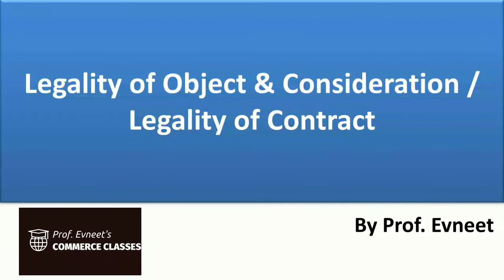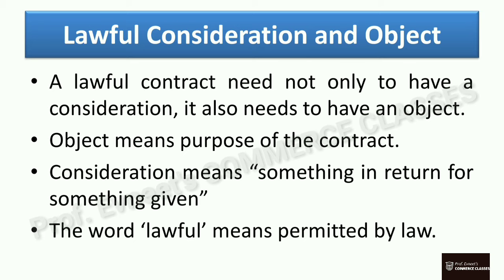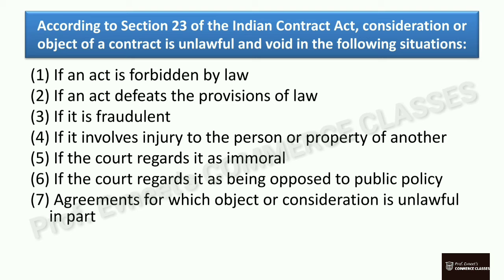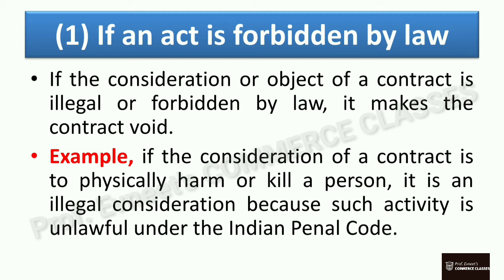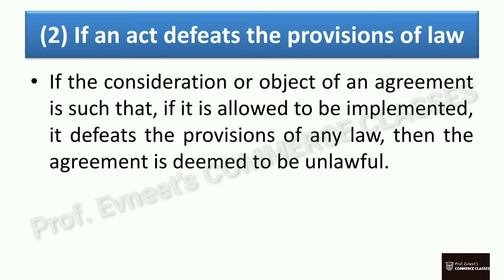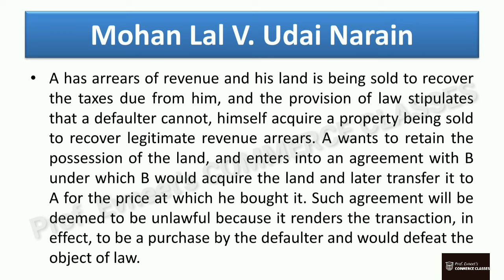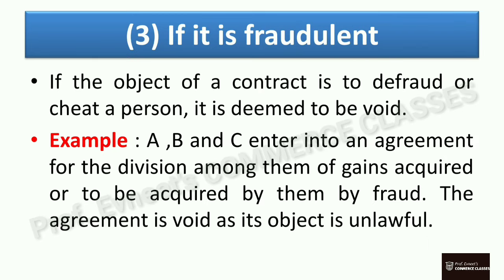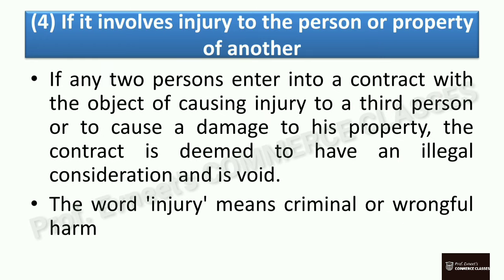Legality of Object and Consideration | Unlawful Consideration and Object | in Hindi | CA Foundation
In this Video I have covered What are the cases in which consideration and objects are said to be unlawful with the help of Cases & Examples in a very easy language.

Spearman's Rank correlation coefficient Part 1 - when ranks are given and when ranks are not given